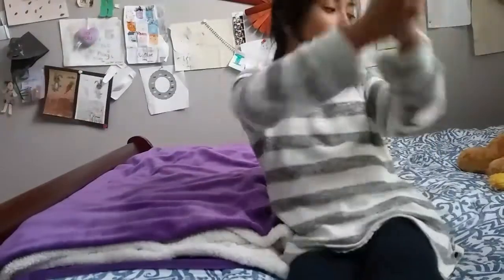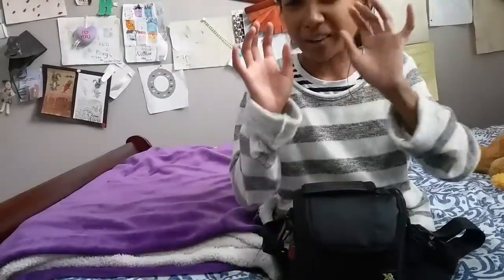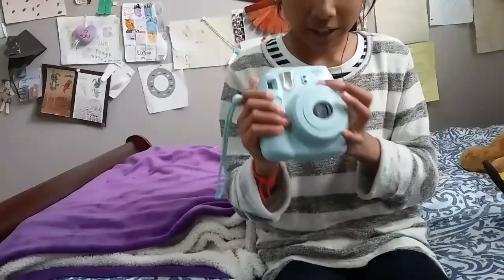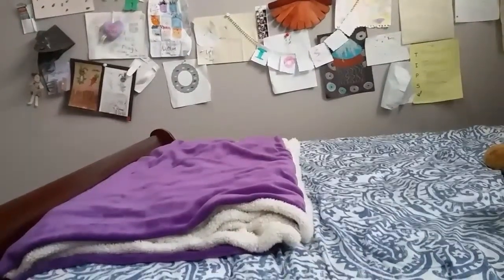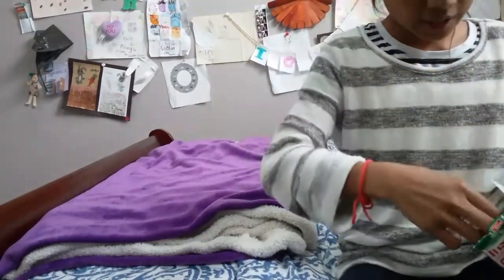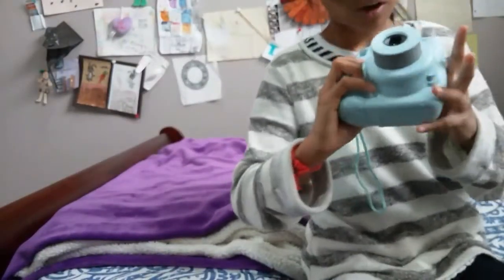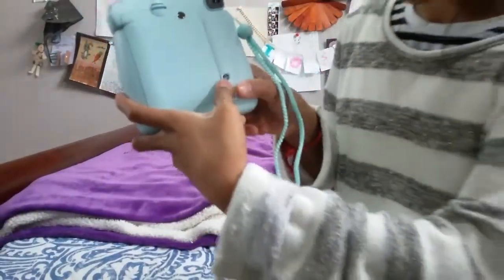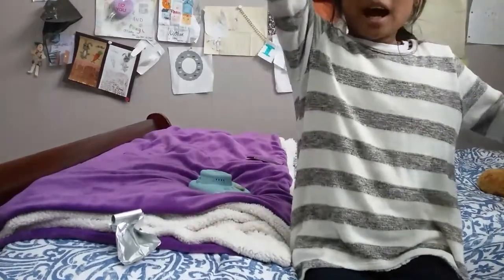Polaroid review + DEMO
🐰open to get a bunny 🐰
Musically = _holly_hollywood_
love you guys so much don't forget to subscribe and hit that thumbs up the for 40 let's try to get this video to 10 likes and try to reach to 50 subscribers